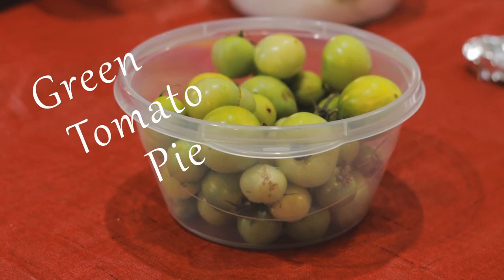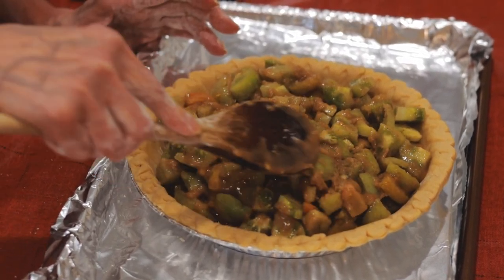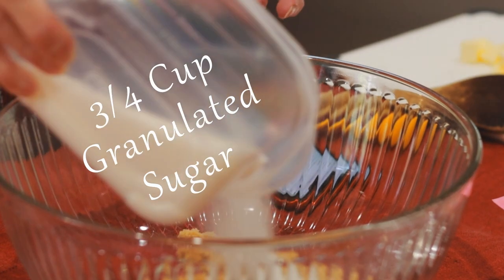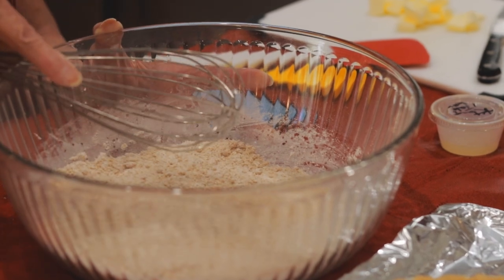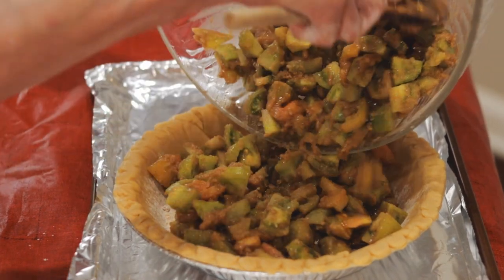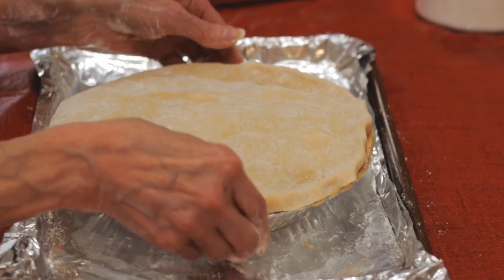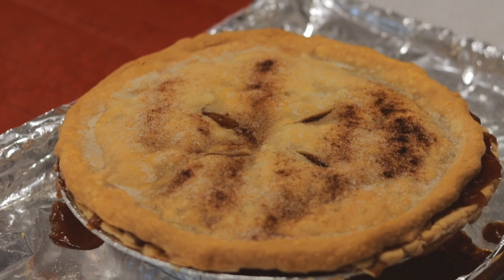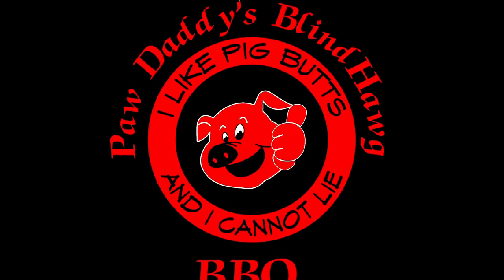Green Tomato Pie - Tastes Like Apple Pie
Mimi shows her very easy Green Tomato Pie Recipe. Very Easy

Equipment in Paw Daddy's Outdoor Kitchen:
YoderYS1500
Coockshack Amerique
Char-Griller Akorn

00:00 Introduction
00:37 Pie Instructions
01:58 Baking The Pie
02:26 Outro